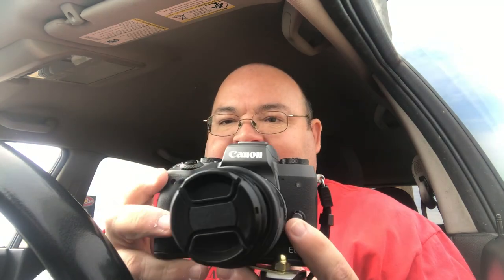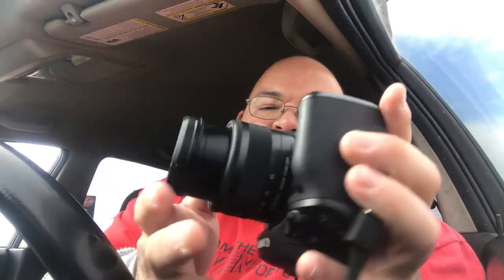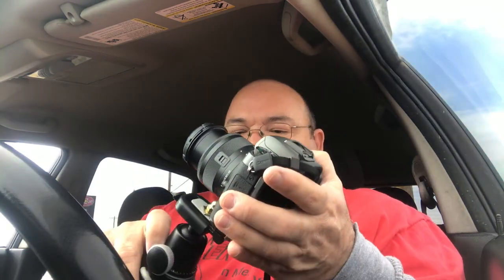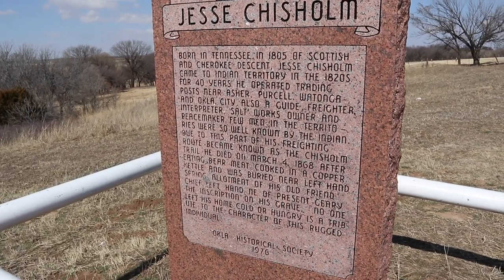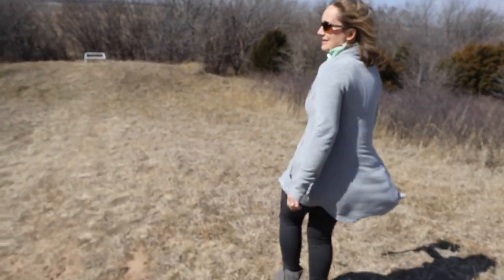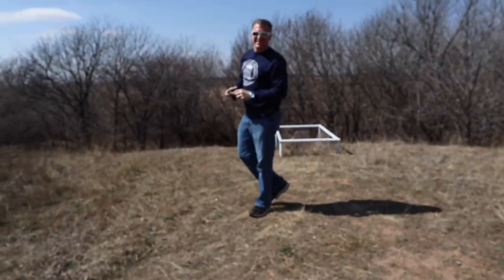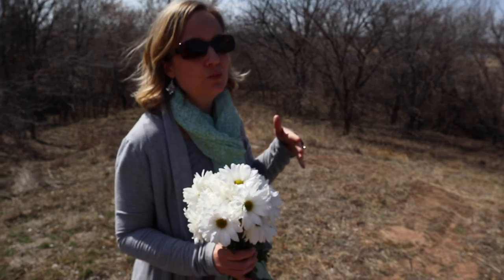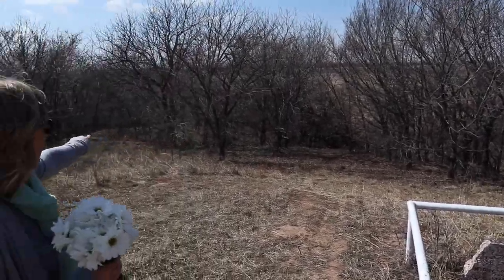Visiting Jesse Chisholm's Grave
Please visit AKA Our Life.  They made a lot better video than I did.